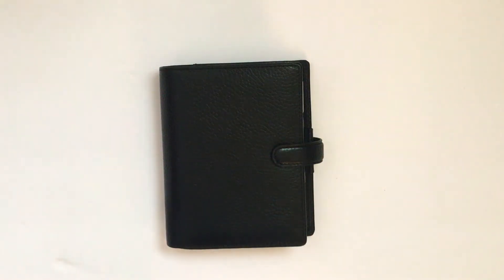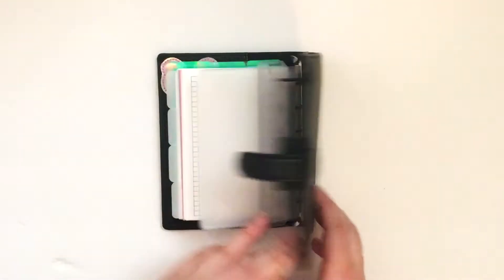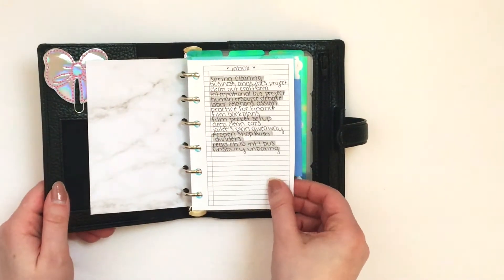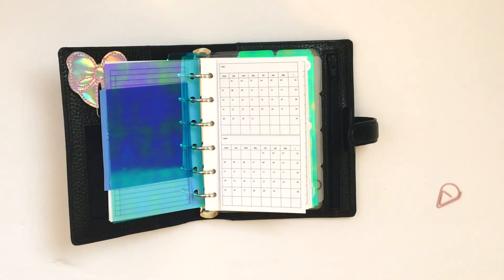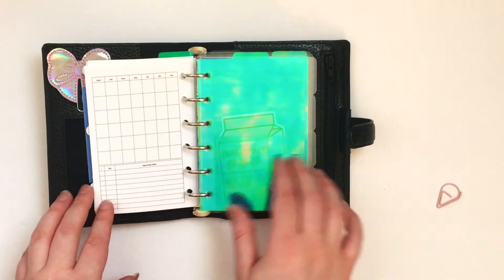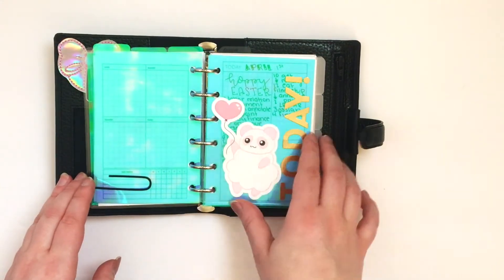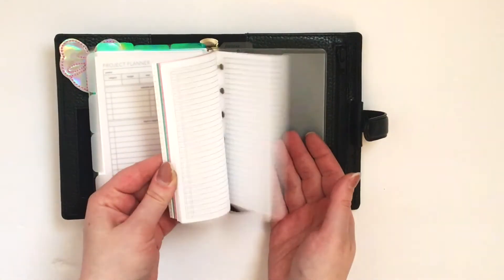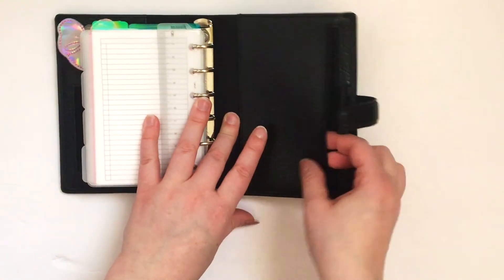Pocket Filofax Finsbury Flip Thru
I hope you enjoyed by flip thru of the new planner setup I'm using.

Check me out on Instagram:
Planning: @jbplanning1
Personal: @jordanbolger

JBPlanning